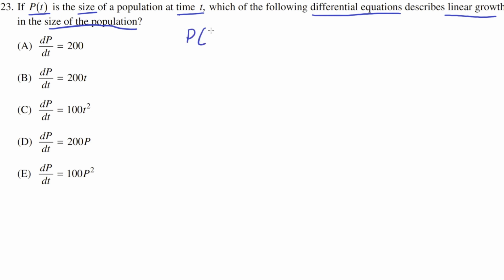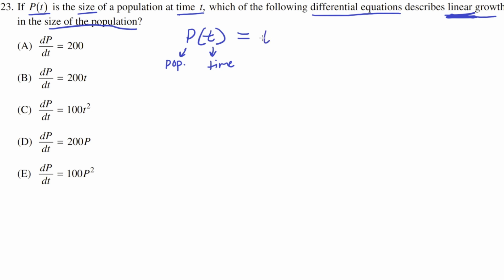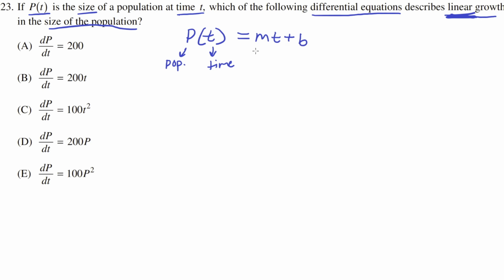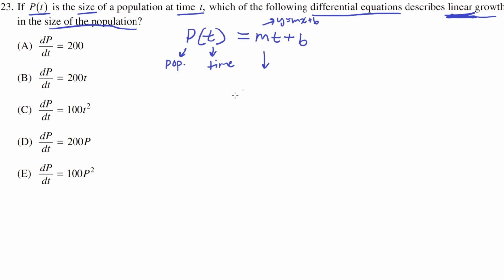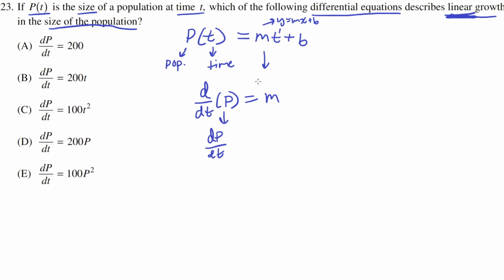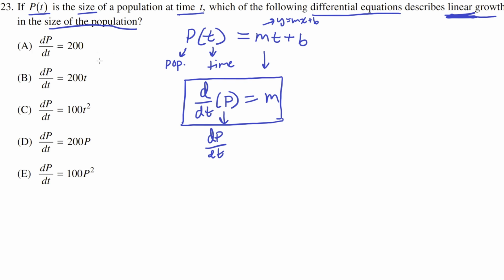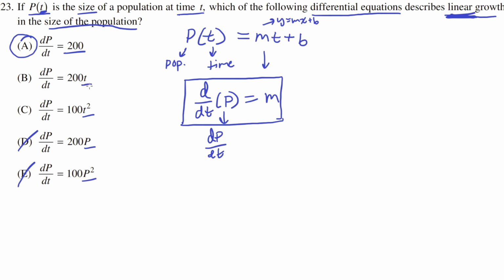AP Calculus AB 2012 Practice Test - Part A - Question 23